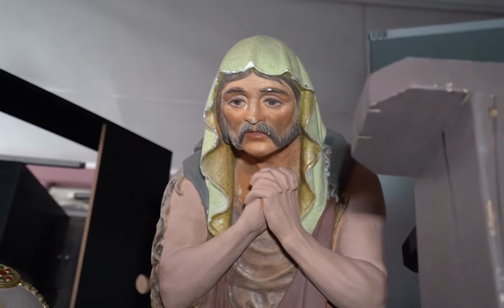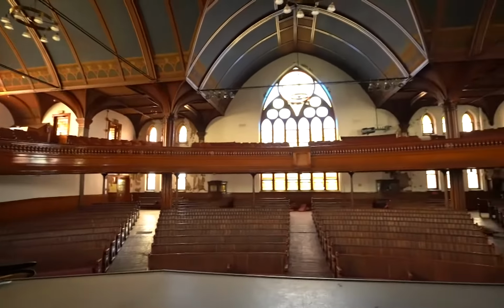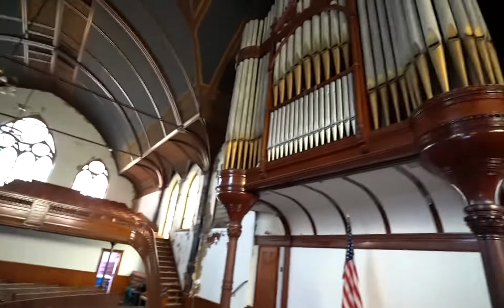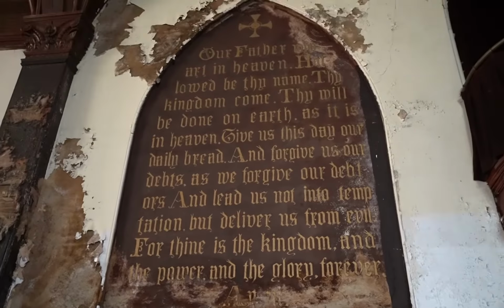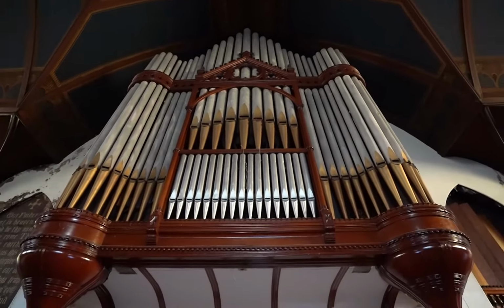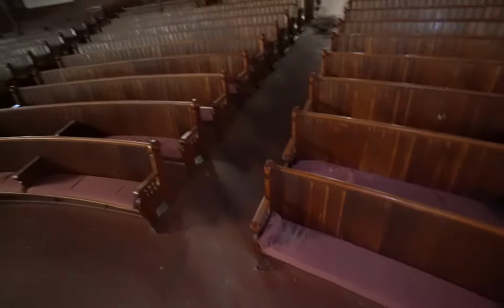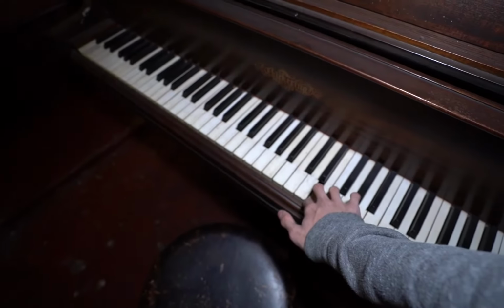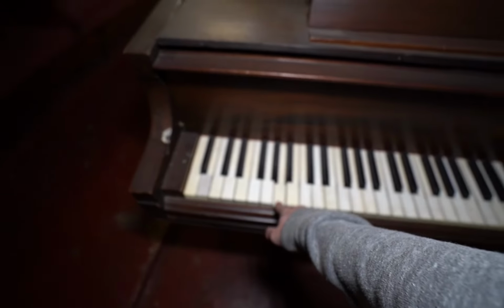Found STATUES Inside Abandoned Church!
In this video I explore an abandoned church with many religious statues inside. Me and my buddy Jon found this place while driving around, so we walked in and realized that this is a place we had been looking for for a very long time.

MY GEAR ⬇️

My Low Profile Exploring Bag
My SUPER AWESOME TACTICAL Camera Bag
My Camera
My Lens for EVERYTHING
The BEST Microphone
Windbuster for Microphone
ND Filter
UV Filter
My LIFESAVING Mini Light
Smaller Bendy Tripod
Wrist Strap
Small Roll of Gaff Tape
Respirator Mask
Skull Mask